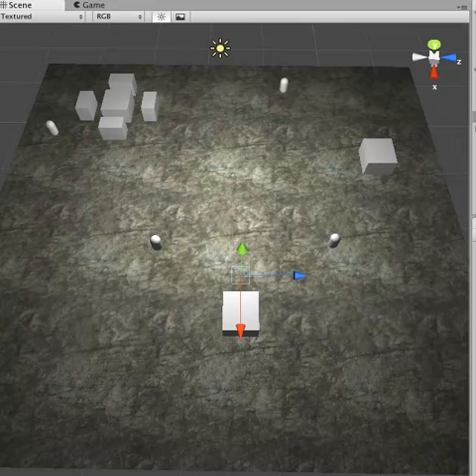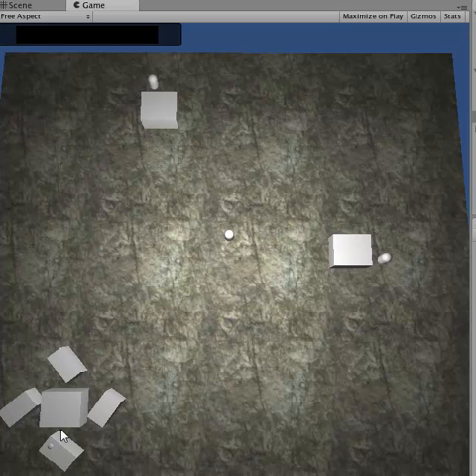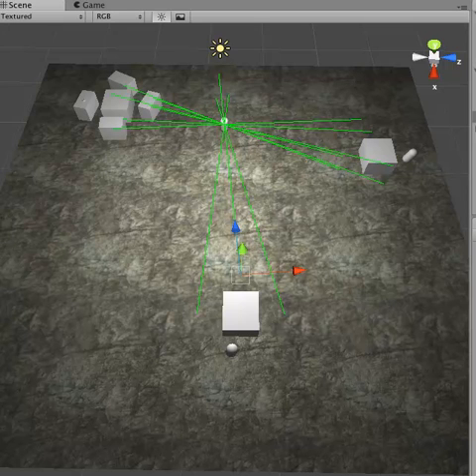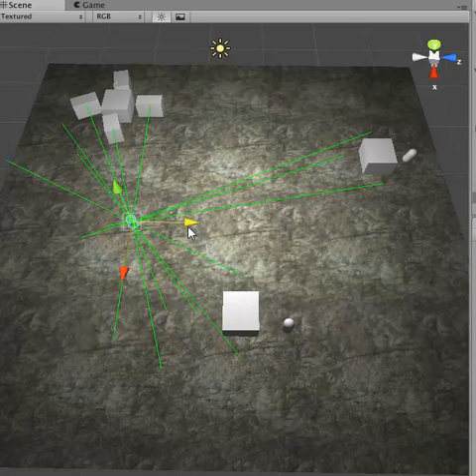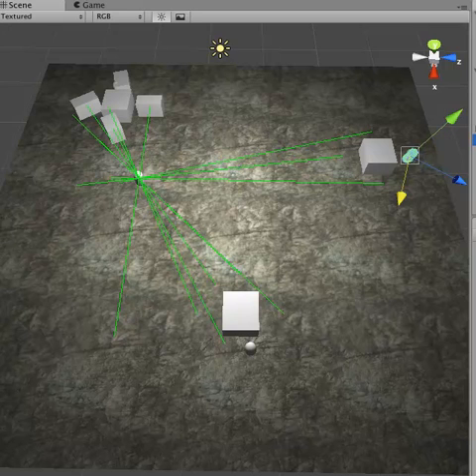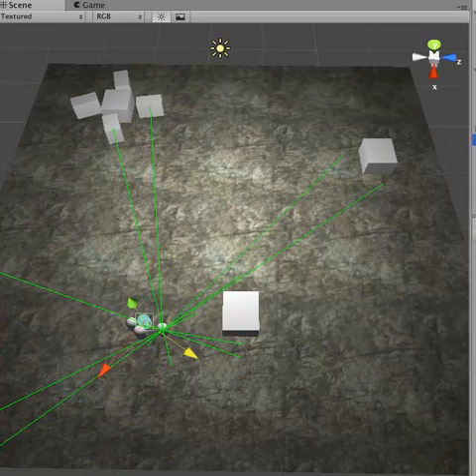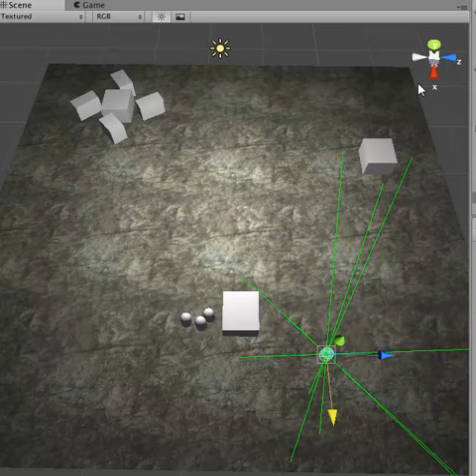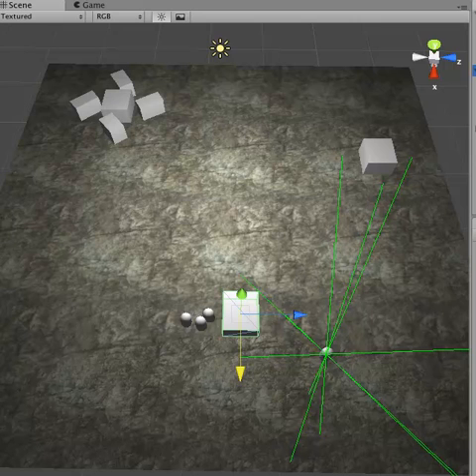Unity Cover Demo (Dudebro II)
A quick look at cover and how I implemented it in Unity (uses the Ray-based pathfinding posted earlier)